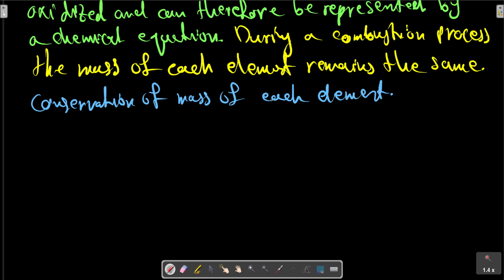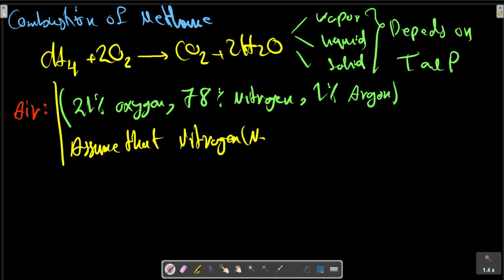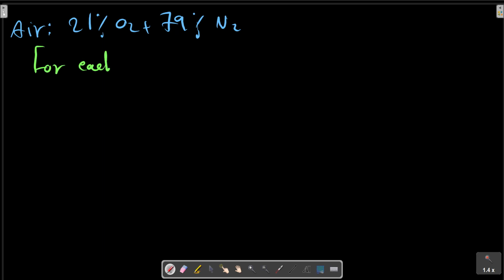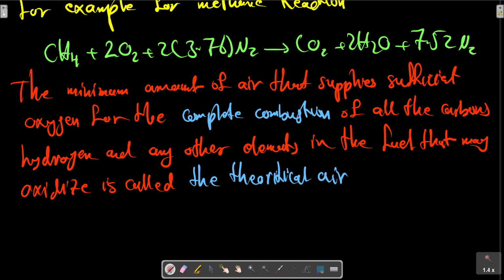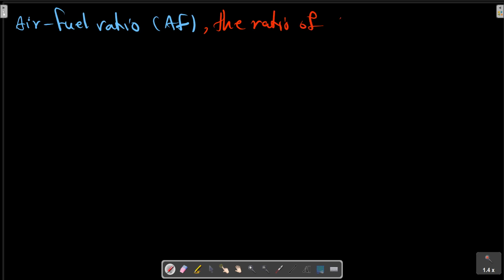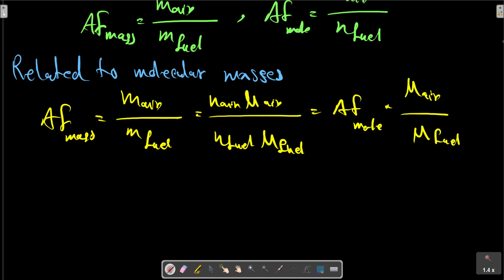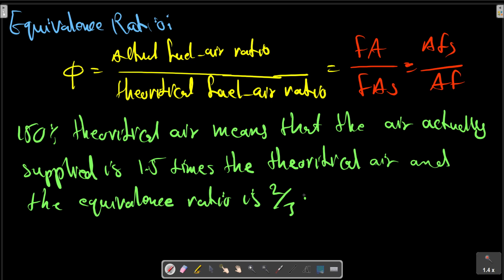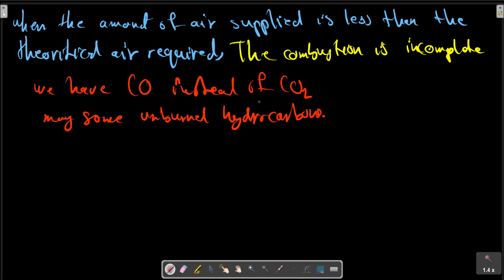Fundamental of thermodynamics, Chapter15, Chemical Reactions, PART3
THE COMBUSTION PROCESS